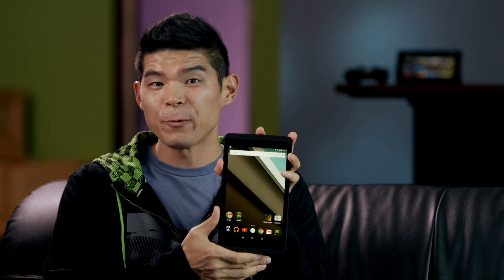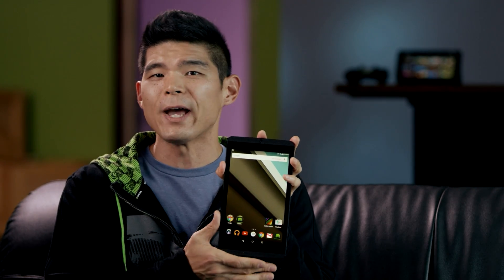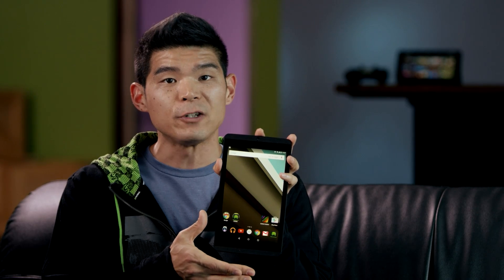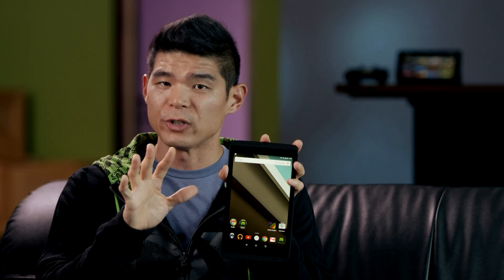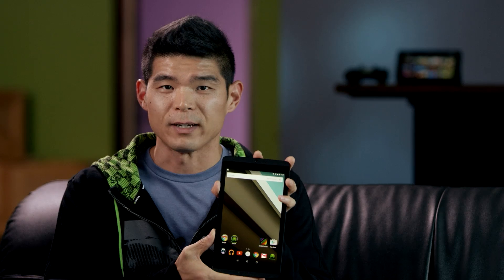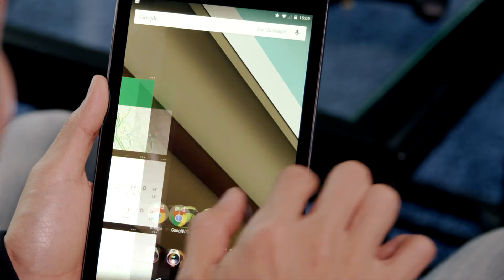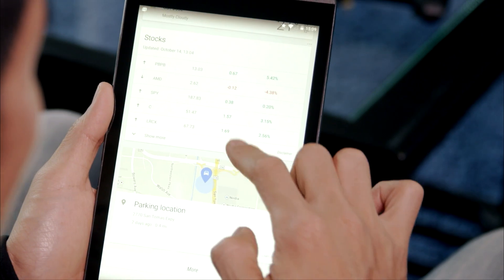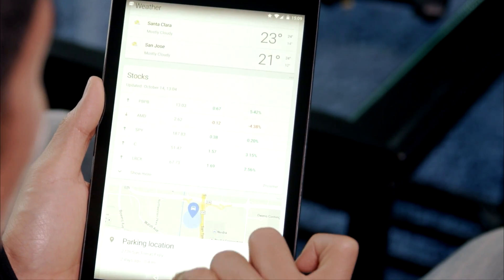SHIELDタブレットで動くAndoird 5.0 Lollipop 【日本語字幕】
近日中にみなさんのSHIELDタブレットにOTAでお届けされるAndroidの「Lollipop」OSと、新しい機能を、チラっとお見せします。